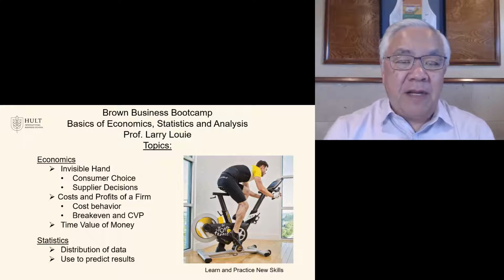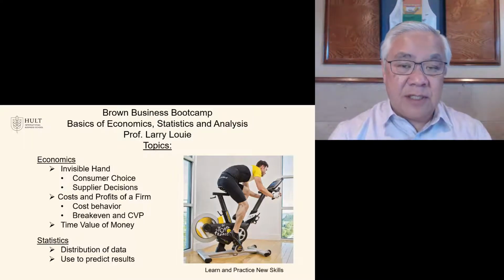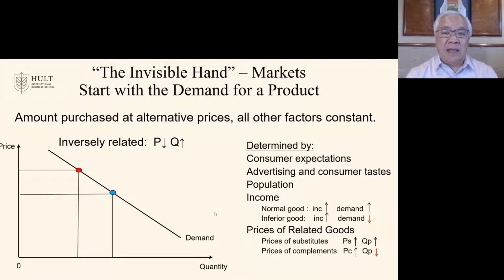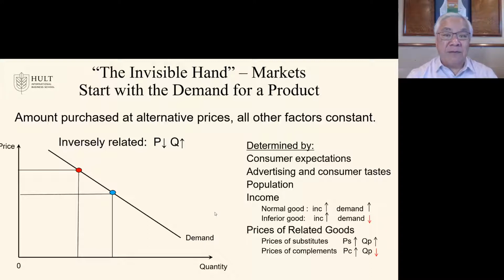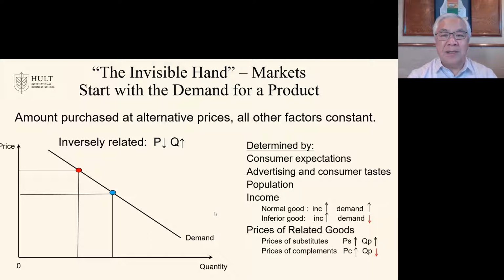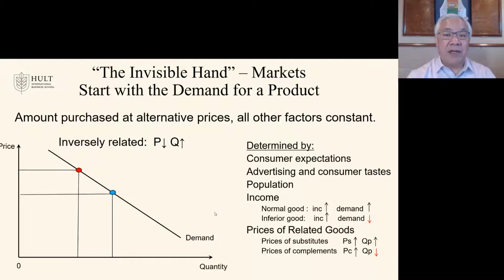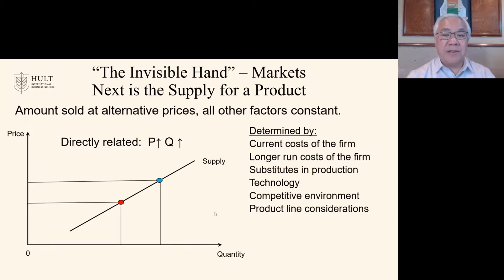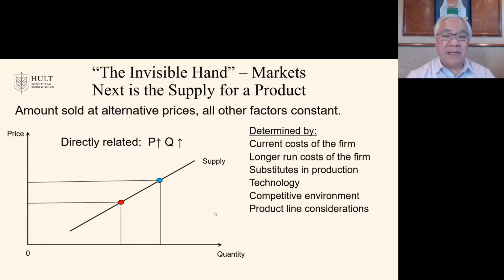video for session 1 econ, stat and analysis 1 of 7